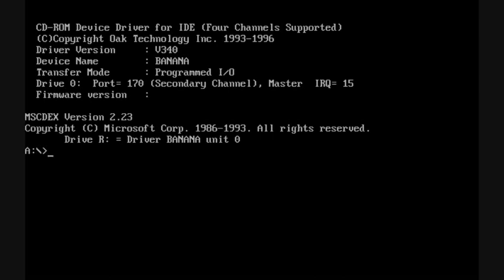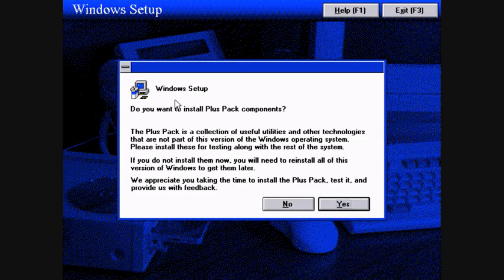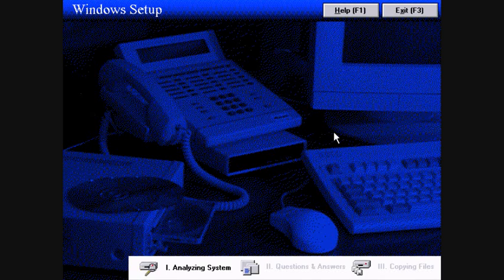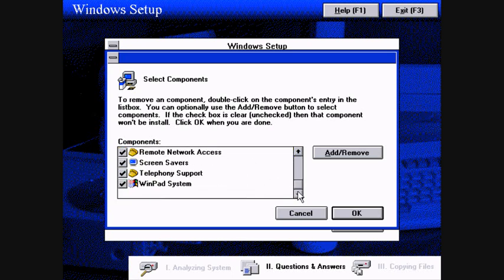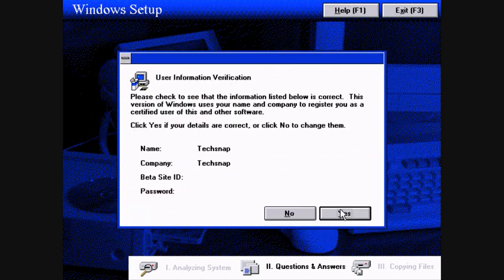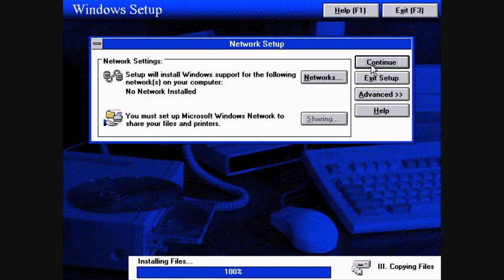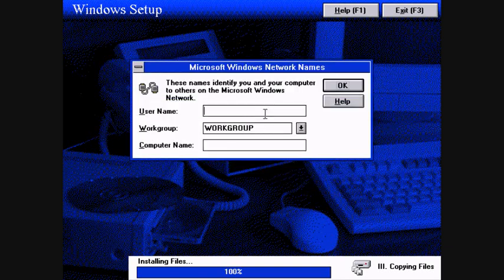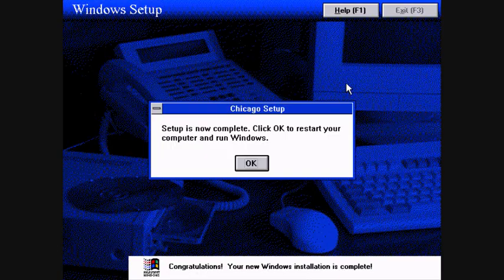Windows Chicago Build 81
An early pre-release of Windows 95. It does not boot on this video, but this does cover the installation.